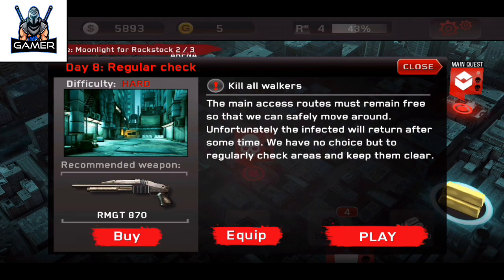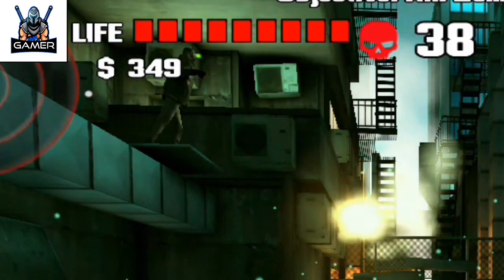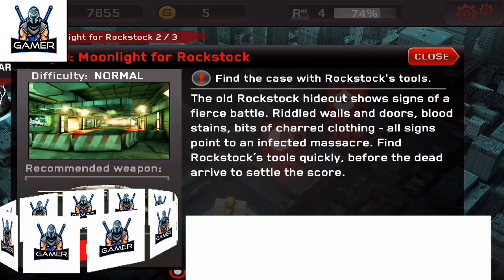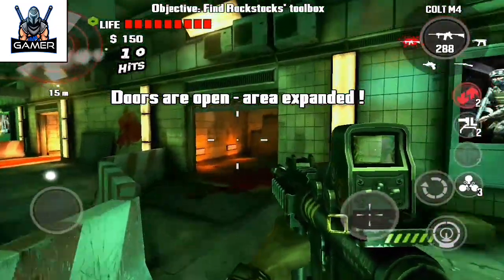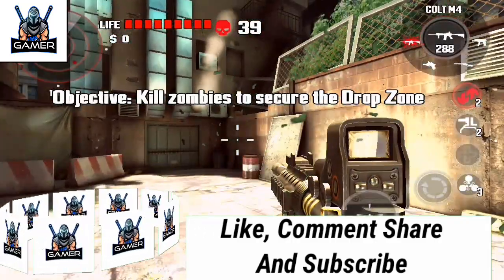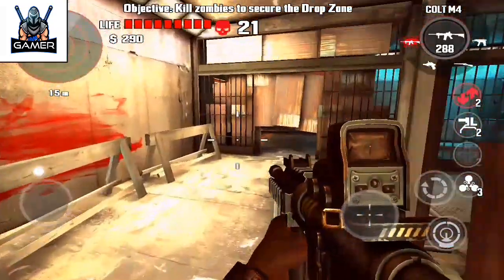Dead Trigger Gameplay Walkthrough Part 3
Nomoskar Hare Krishna and assalamualaikum hope you people are doing well by the pray of God.

Today we are going to play Dead Trigger 1.

Dead Trigger 1 is a Zombie Shooting game. you can play this game in offline and online. It will cost 193 mb to download the game.
You mission is to kill Zombies.